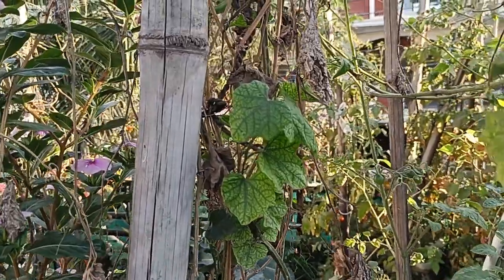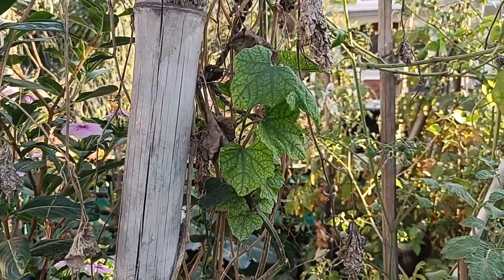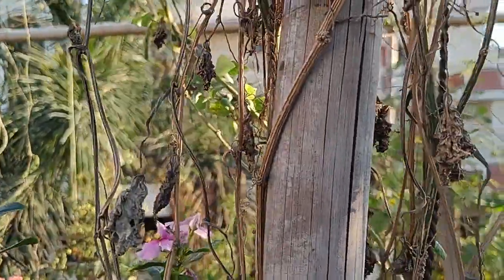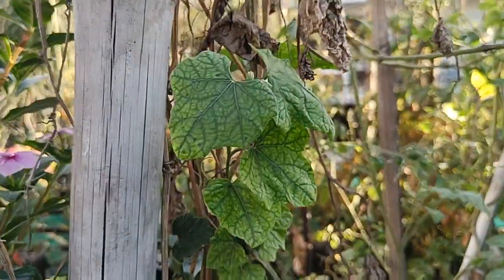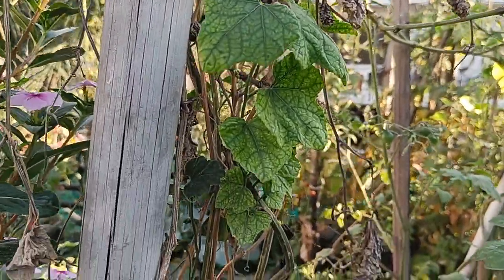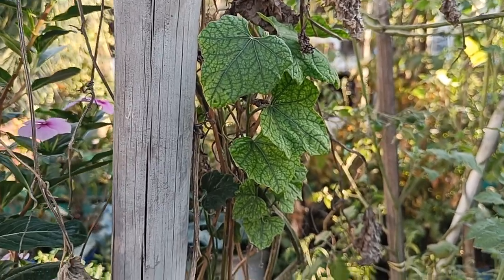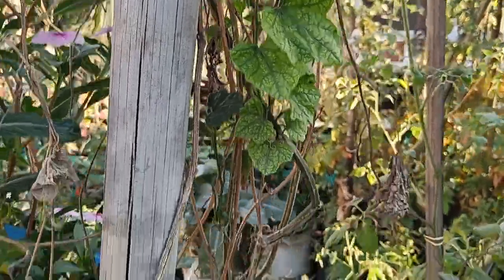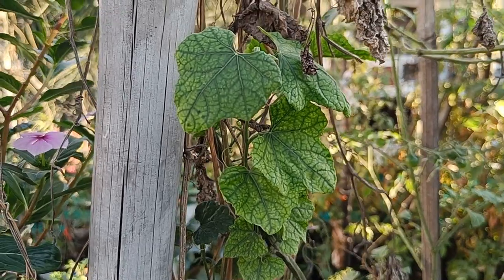Fresh growth in Sponge Gourd plants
Typically at the end of the season, when winter comes closer, the summer plants are pulled up and go into the compost pile. This includes the sponge gourd plants; however, last winter, I left a few of these creepers in the pot. Many of these creepers died during the winter season, but a couple of them remained green and then with the advent of spring, there was fresh growth in the creepers.
I will let these fresh growth come up, and provide fertilization to the plant and also prune the creepers above these fresh growth. I have never really done this before, so maybe this will turn out fine, and maybe it will not. I do have a plant with a good root structure, so maybe it will speed up the process of getting sponge gourd fruits.
Buy - kitchenseeds (20) Asian Vegetable Edible Luffa Seeds , Long Smooth Sponge Gourd, Muop Huong